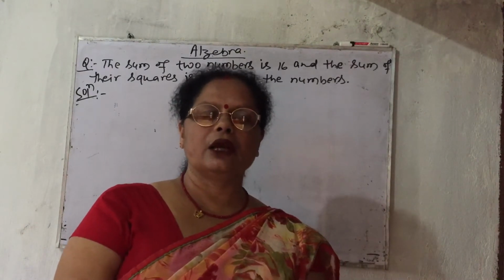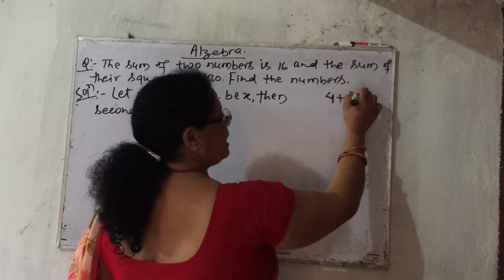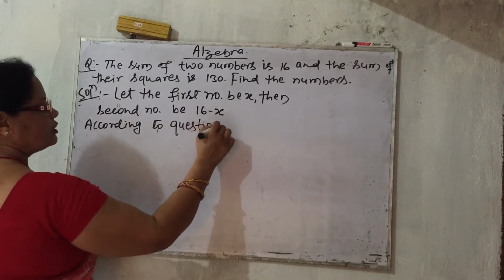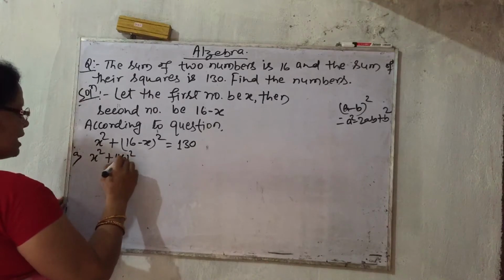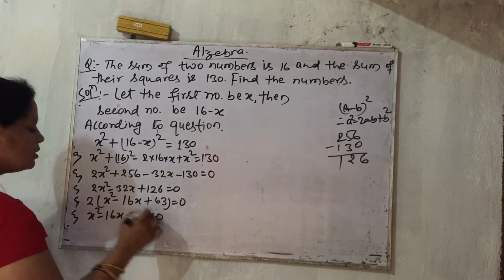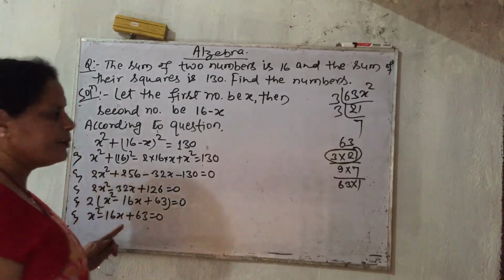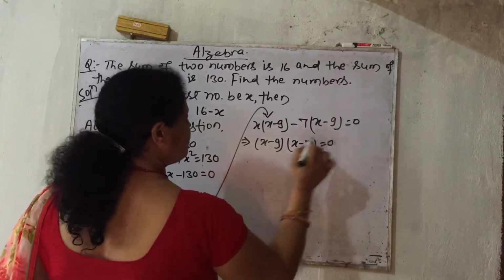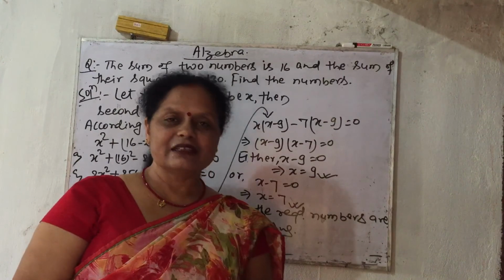Equations (age word problem)